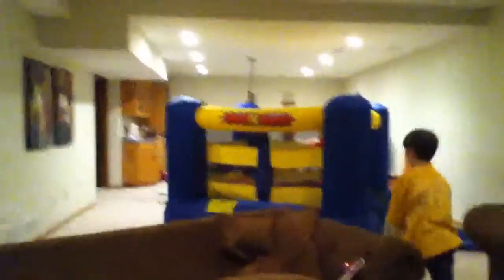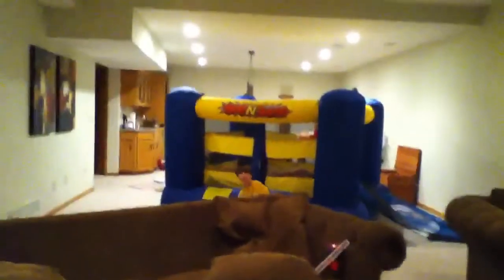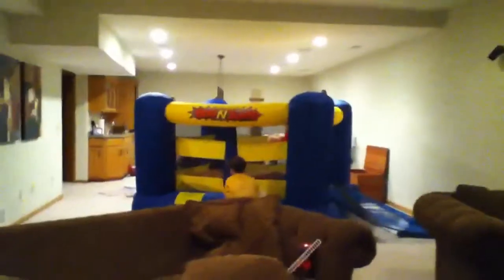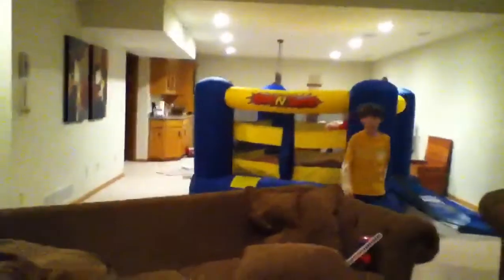Sick hops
Beast